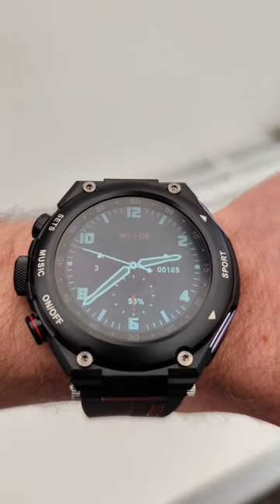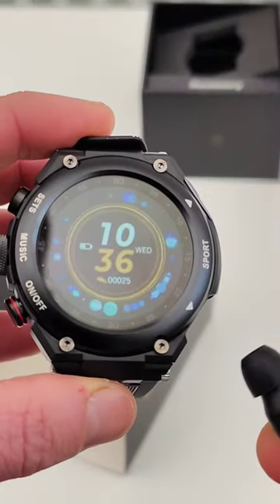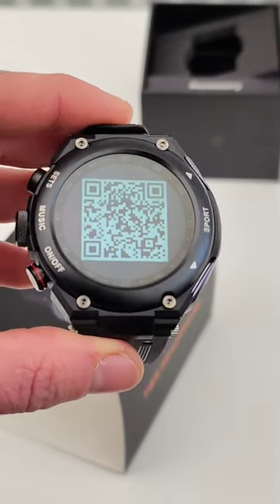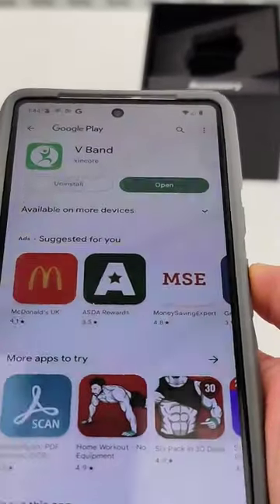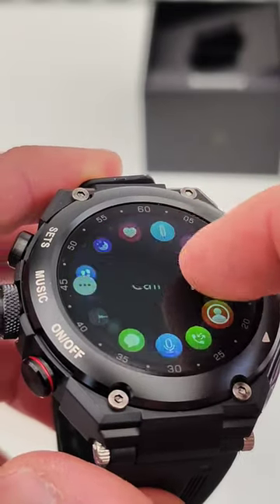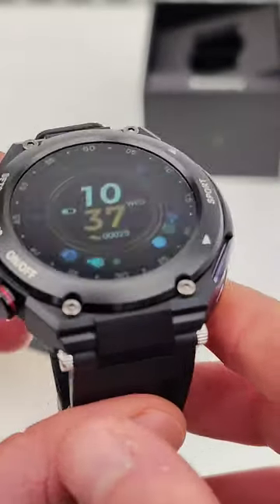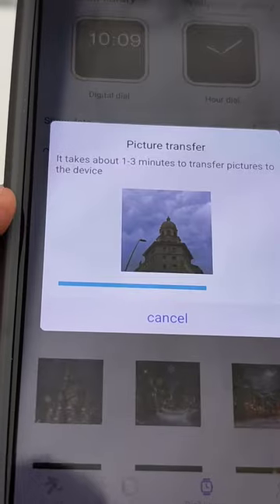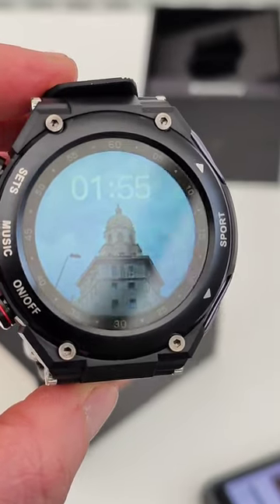The Future of Wearable Tech. 2 in 1 ear watch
Looking for a two-in-one solution for music and smartwatch functionality
? Look no further than Wolfnotch! Our innovative earbuds in a Smartwatch provide crystal-clear sound quality and convenient control, all at half the price of the Huawei watch with earbuds.

Upgrade your listening experience today with Wolfnotch